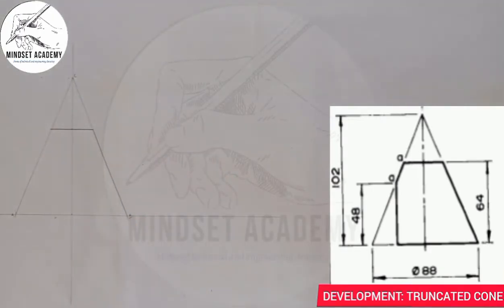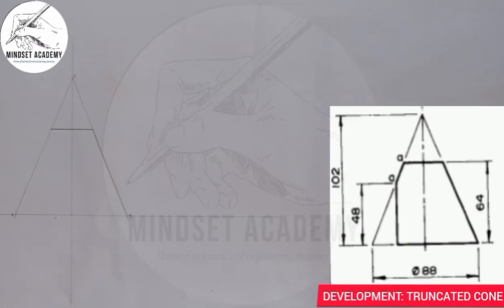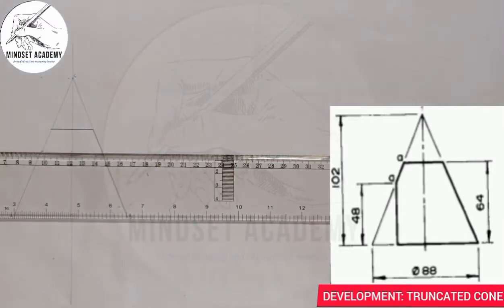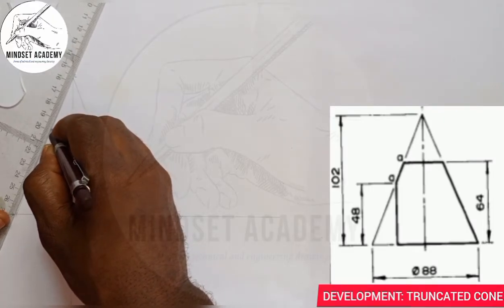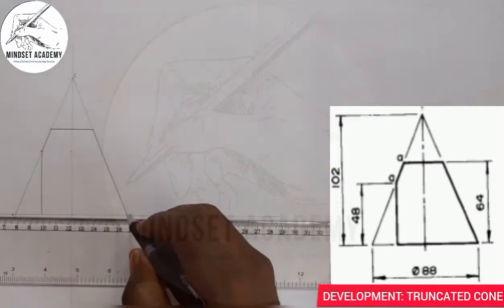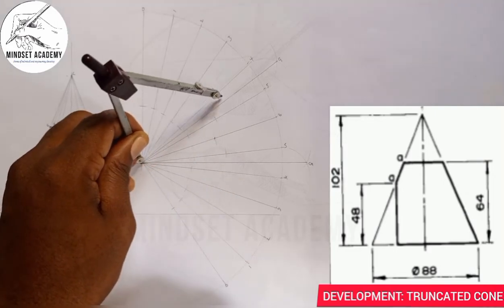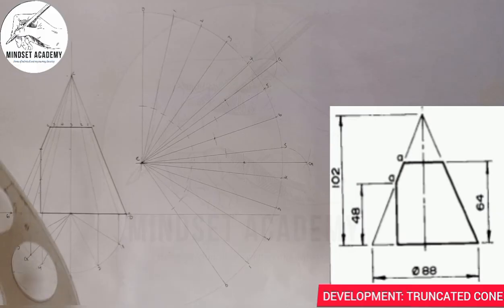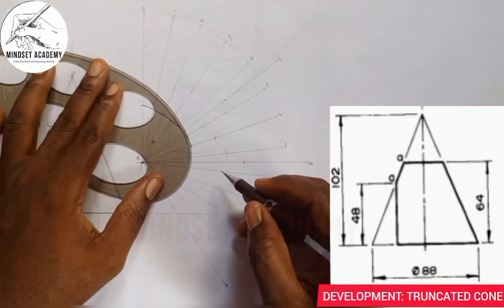DEVELOPMENT OF A TRUNCATED CONE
In this video you will learn how to develop a cone that is cut at different section